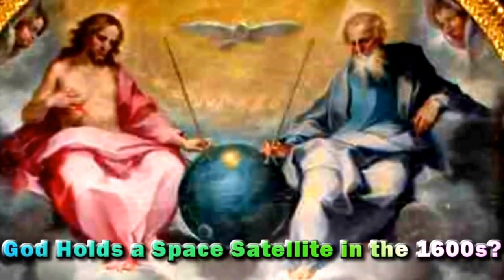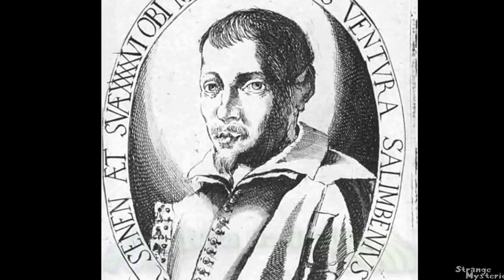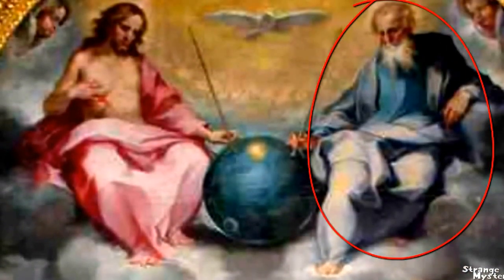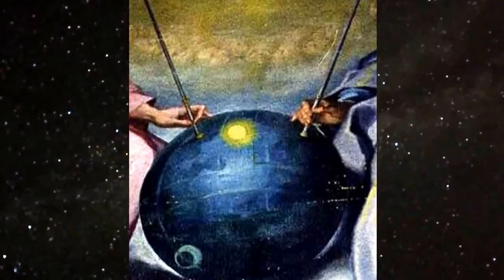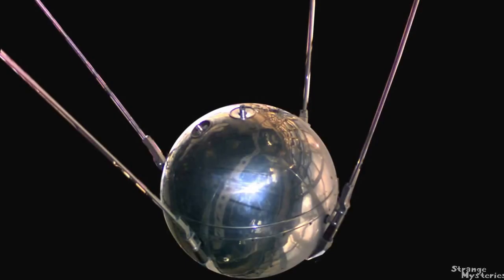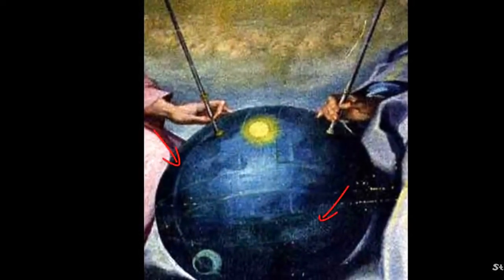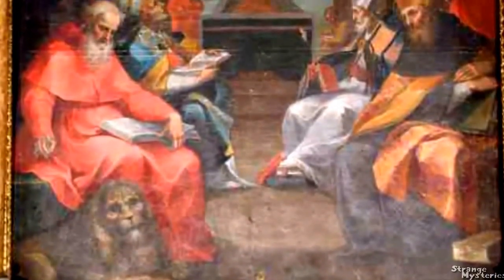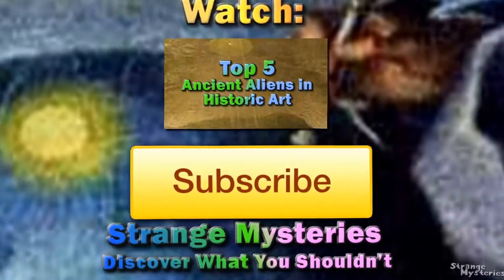God With Alien Machine in Biblical Art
Alien influence in historic works of art of the Bible? Why are there UFO like objects in the Glorification of the Eucharist?

What is a machine resembling the Sputnik satellite doing in a painting from the year 1600?

Ventura Salimbeni of the 16th and 17th century was assigned to do three painting for a church in Tuscany, Italy. Out of the three, he did one very odd looking one.

The painting, which is quite large and still stands today. The top of the painting is said to be symbolic of God the Father and God the Son with scepters touching what was known as the universe.

The thing is...this just looks a little bit too uncanny for symbolic reference.

If the sphere is said to represent the universe, why did the painter not include any stars or other celestial objects?...and why does the sphere seem to reflect light much like an actual shiny ball would?
The ball even appears to have seams that hold it together.

The strangest and most outlandish part of it all are the two quote "scepters" that stick out from the top of the object.

These scepters bear absolutely no resemblance what one would have looked like at the time.

In fact...they even look engineered to be antennaes. Look at the base of each of them and how they are slightly wider as they connect with the object. They even get thinner as they reach their end...perfectly resembling an antennae.

They even look as if they have a "telescoping" like design...such as if they could shorten away when not needed and expand when needed.

Plus, there are two of them...two of them positioned in a way to maximize radio wave transmission.

What exactly was the vision the artist saw when he painted this work of art? What inspired him? This is truly odd.